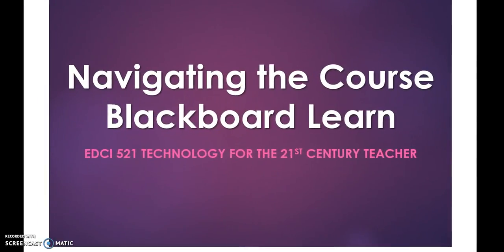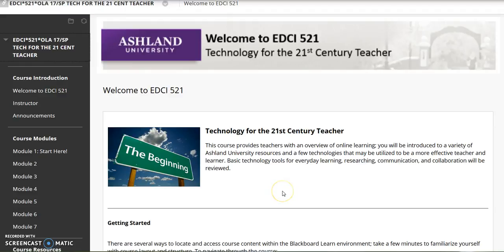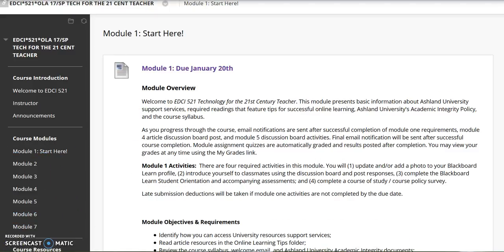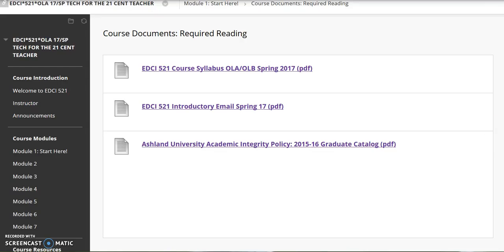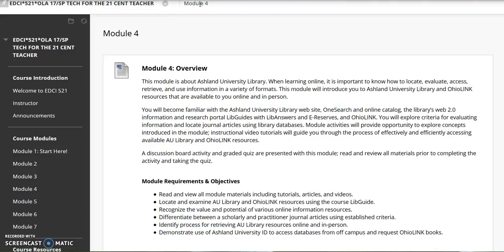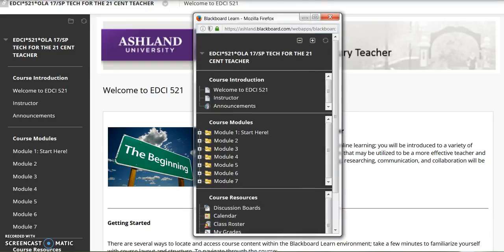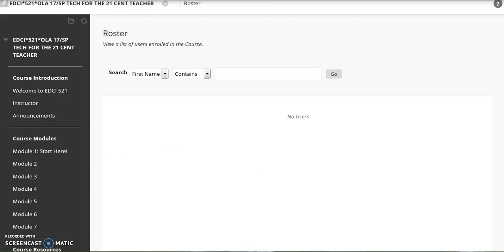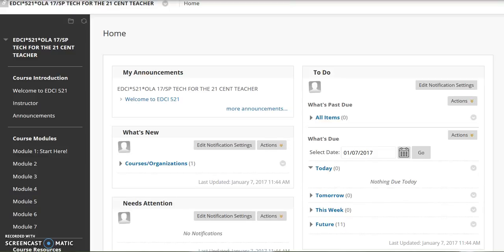EDCI 521: Navigating the Course in Blackboard Learn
Welcome to EDCI 521 Technology for the 21st Century Teacher. This video provides an overview of course navigation and contents.